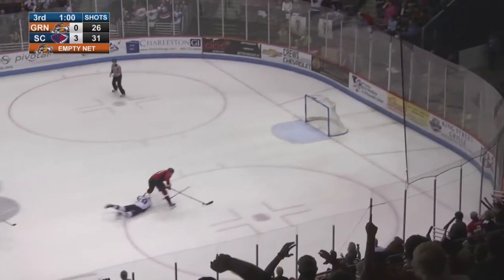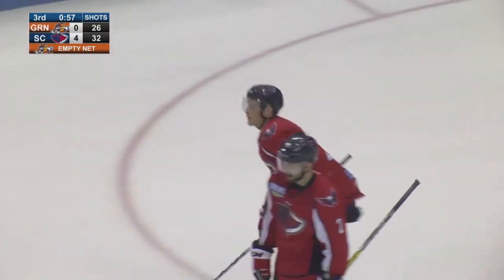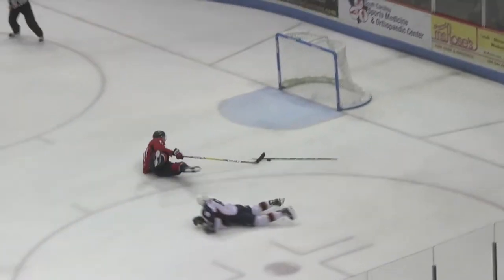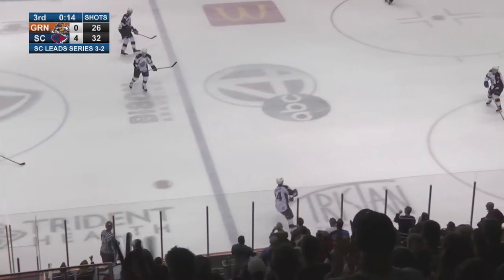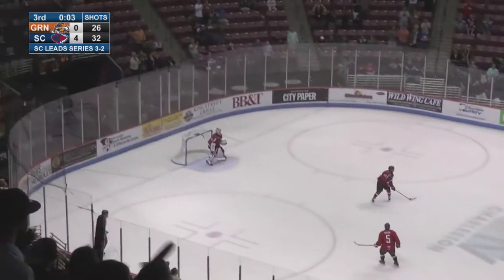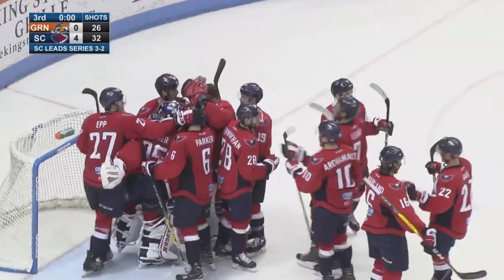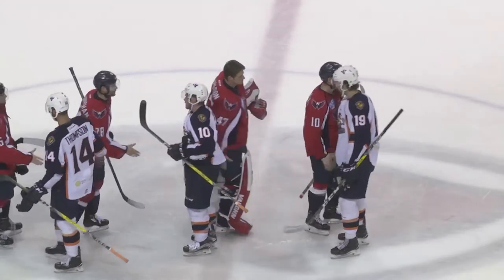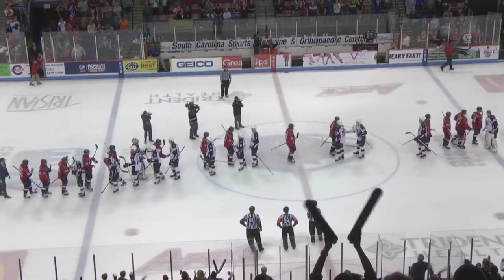Stingrays Advance to Second Round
The Stingrays advanced to the second round of the playoffs with a 4-0 shutout win over the Greenville Swamp Rabbits.